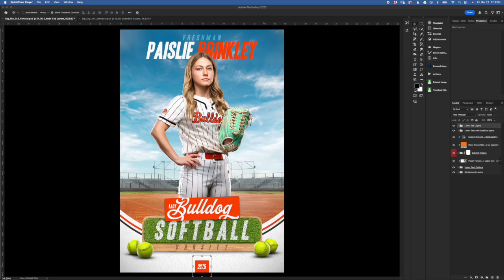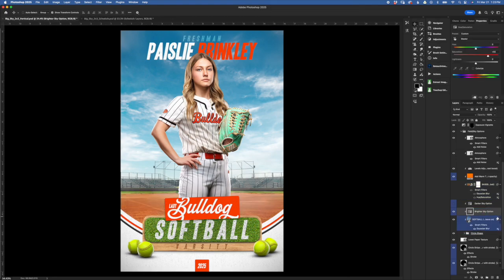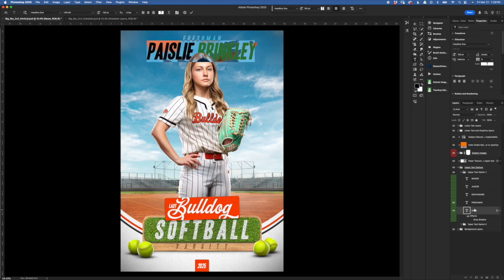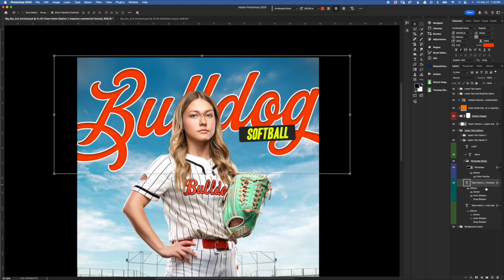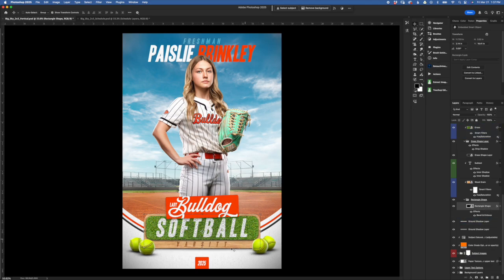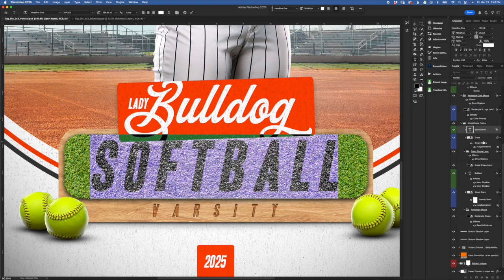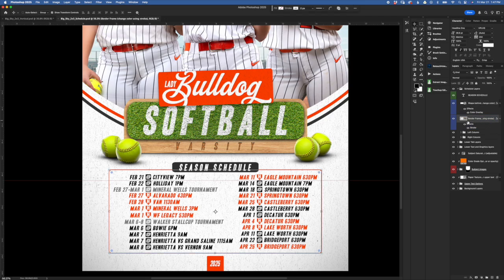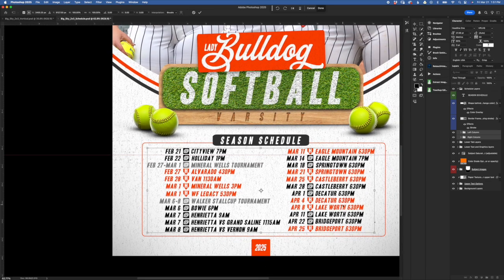Big SKy Photoshop Template Walk Through Tutorial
This is a thourough walk through tutorial for the Big Sky photoshop template bundle. Fins this template and many others at 3rdcreative.com